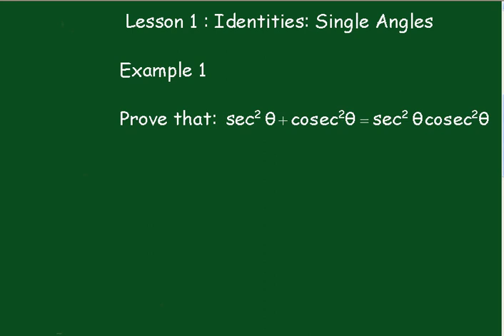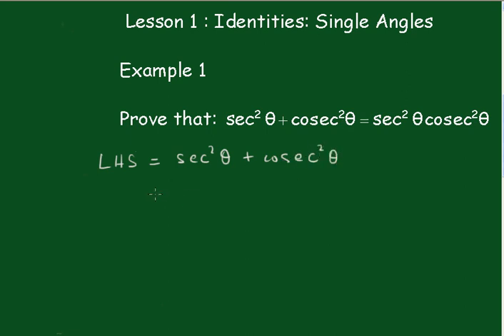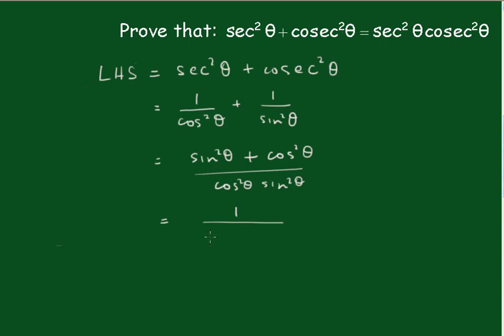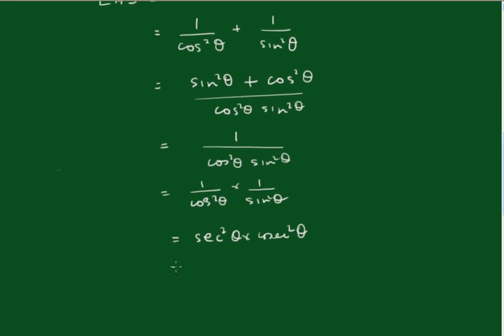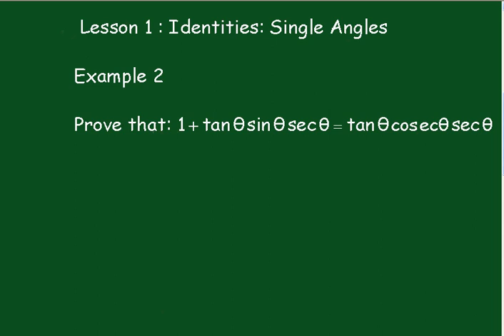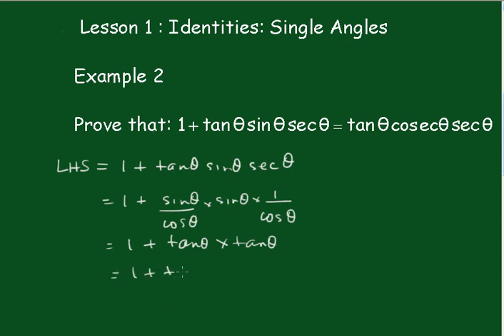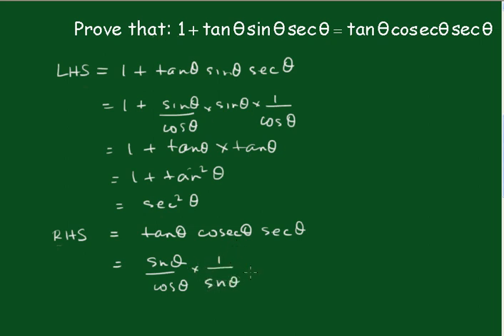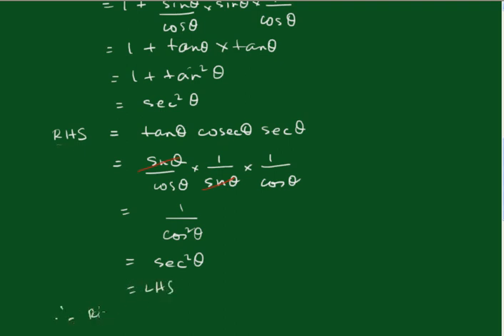Trigonometry: Lesson 1 (identities-single angle type)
Two examples are given of trig identities involving single angles.
trigonometry, trigonometry, trigonometry, trigonometry, trigonometry, trigonometry, trigonometry,